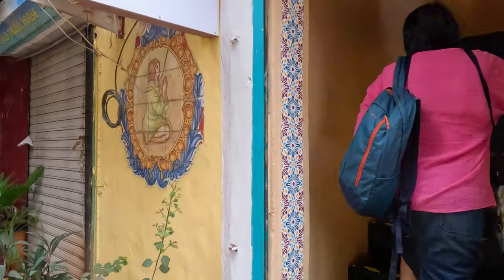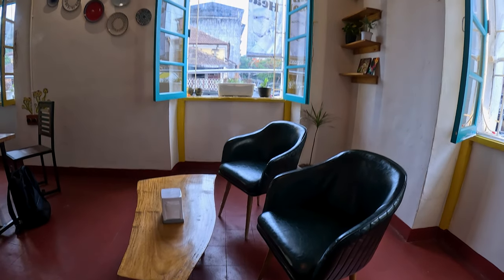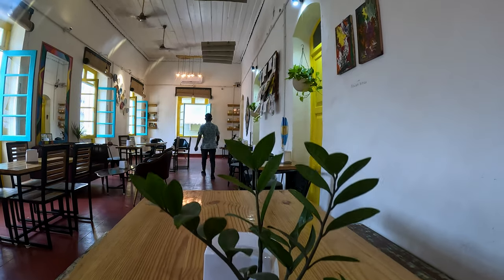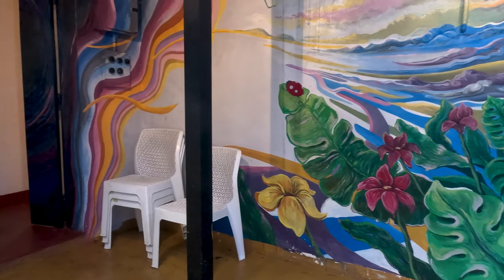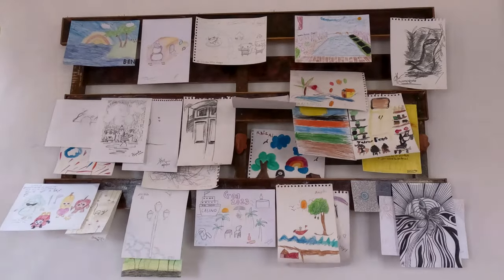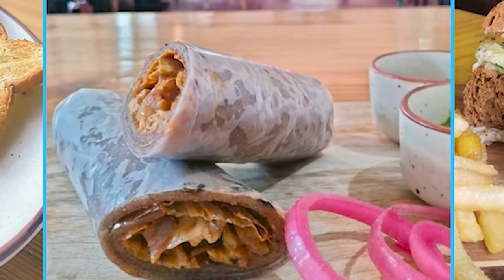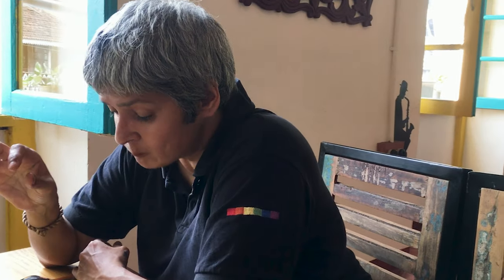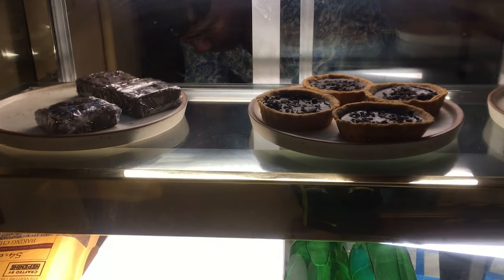Jambul Co-working Cafe & Stay, Panjim, Goa, June 2023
Jambul Cafe And Stay
Mhamai Kamat building, opposite Clube Nacional, MG Road, Panjim, Goa

We often find ourselves in Goa’s beautiful capital Panjim, for some work, some shopping, or to meet up with friends. Recently we found a new cafe and coworking space while looking for a place to grab a bite and rest between numerous appointments. Jambul cafe is located in the heart of Panjim’s heritage precinct, next to the Excise office and opposite Clube Nacional on MG Road, a hop away from Campal and a short walk from Panjim Church.

At the very entrance, we are struck by the decor. Up the stairs is a welcoming bunch of jambuls. There are plenty of tables of all sizes, for a party of one working quietly or a group brainstorming over coffee and pizza.

There is entertaining design and decor all over this cafe. Some of the artworks were made by visiting artists, some by the owners’ friends, and some by customers of all ages at one of the many events hosted in this space.

Even the restroom area has been gorgeously painted. Just beyond this area is the hostel, which has neat and clean bunk beds.

From the menu, we tried chilled mango shakes and kokum masala soda, the 9” multi-grain pizza (Rs 300) and the Bombay masala sandwich (Rs 250). Also recommended to try are the Kolkata style millet paratha wraps (Rs 250-300), millet flour dimsum (Rs 275-300) and whole wheat pastas (start at Rs 375).

The cheese on the pizza at Jambul is made from camel milk by Bahula Naturals, a sustainable farming and dairying initiative in Bikaner, Rajasthan. Jambul is the first cafe in Goa to use camel’s milk cheese. You can buy Bahula’s camel milk ghee (clarified butter), and also their cow milk ghee, at Jambul.

Also on the menu: Teas, coffees, milk shakes, juices, small plates like cheese garlic bread, chicken satay and prawn balchao tarts (Rs 150-375), all day breakfast egg platters Rs 200-350, multi-grain pancake veggie platter Rs 275, chicken and cheese sandwich Rs 275, cheese and chutney sandwich Rs 250, soup of the day Rs 125-150, Chef’s salad Rs 200-225, desserts, Goan flavour pizzas like chicken cafreal Rs 400, mushroom chilli fry Rs 375, poi burgers like crispy shrimps and coleslaw Rs 350, chicken cutlet with peri peri dip Rs 300, veg cutlet and cheese with peri peri dip Rs 250.

One tip: If you are here to get some work done, you may have to ask them to turn down the music volume.